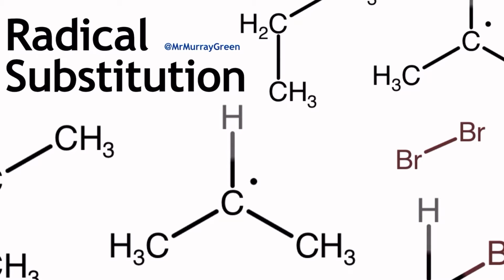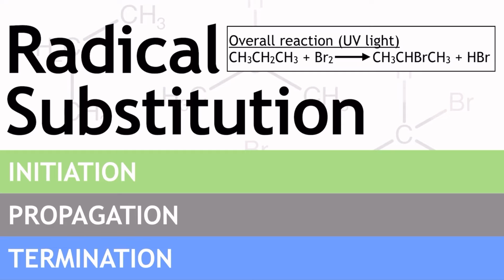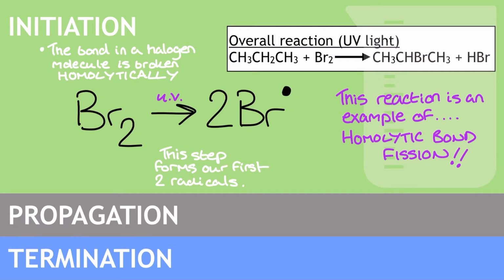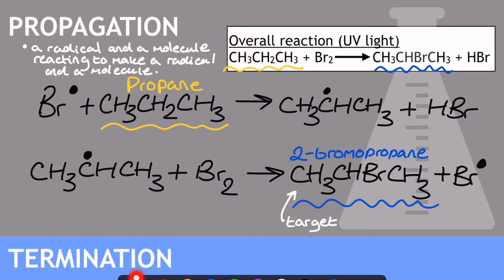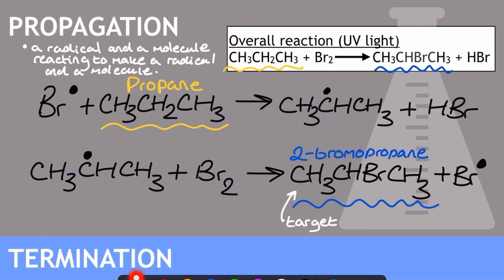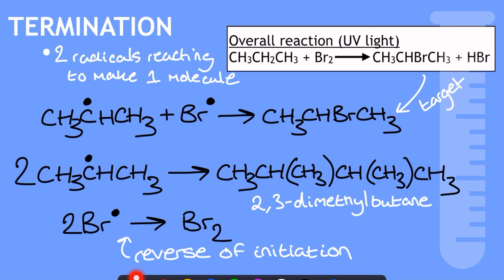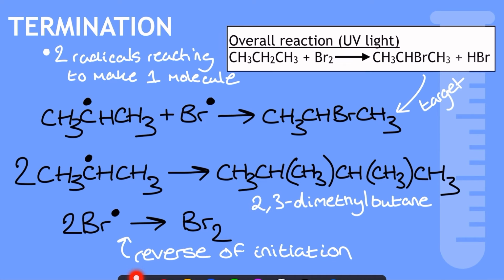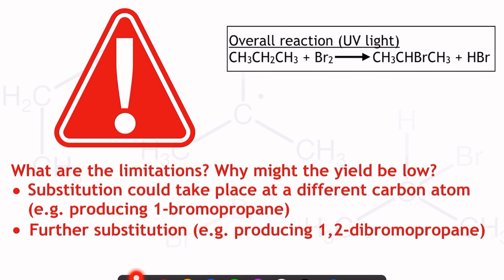Radical Substitution Revision || Free Radical Substitution || A-level Chemistry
00:00 important info
01:05 Initiation
02:00 Propagation
04:04 Termination
05:52 Limitations